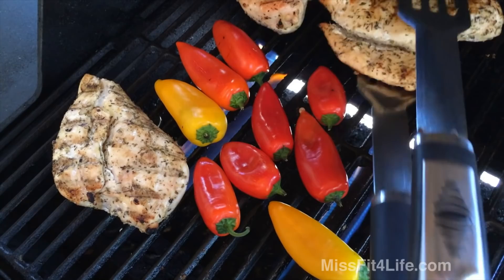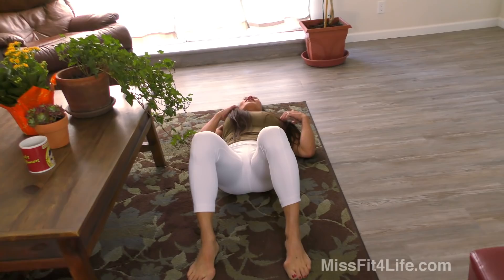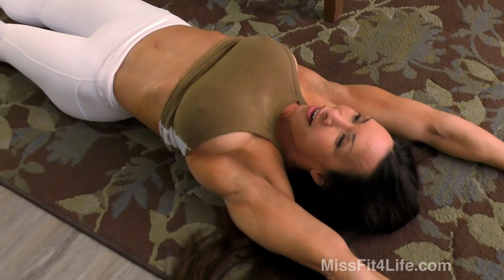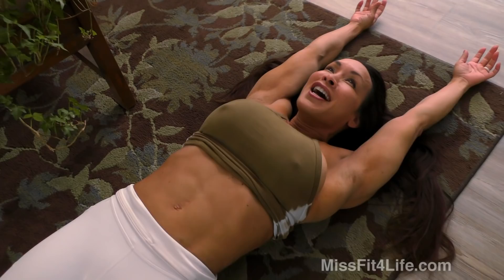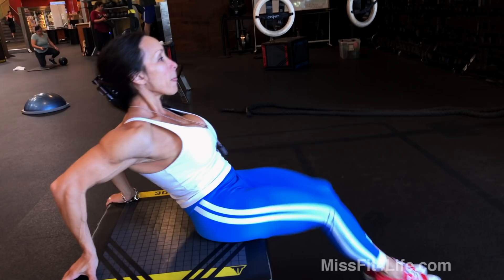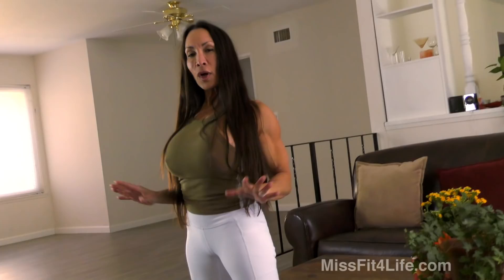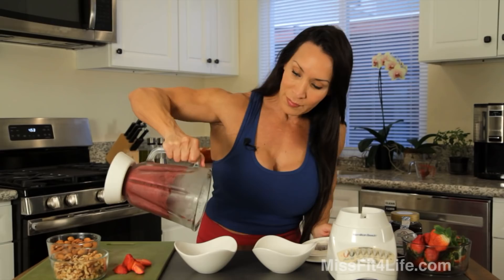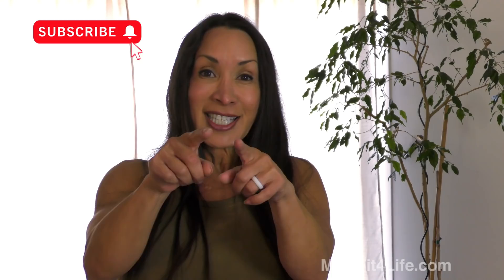Secrets to Six-Pack Abs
Three abdominal exercises I do at home, at the gym or anywhere to keep my six-pack. Plus, what else you need to know if you want a six pack.